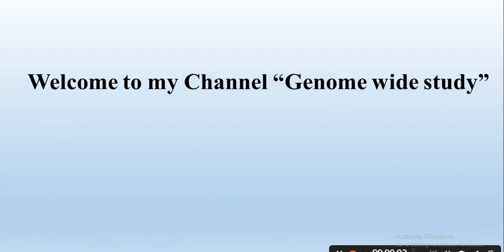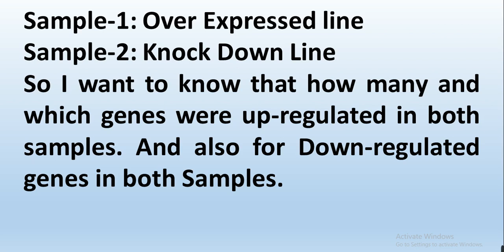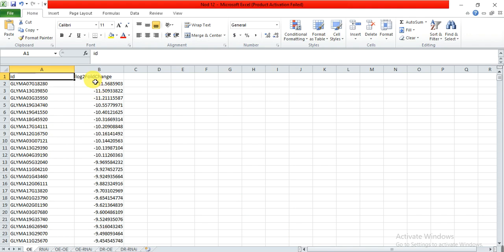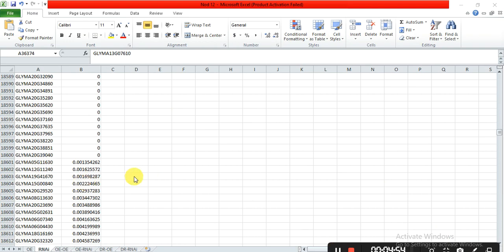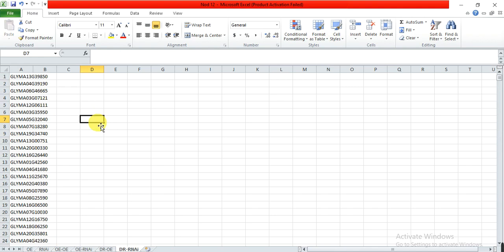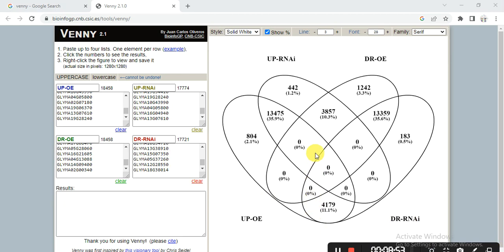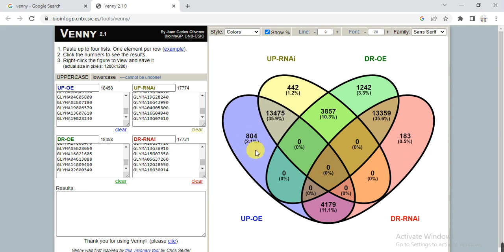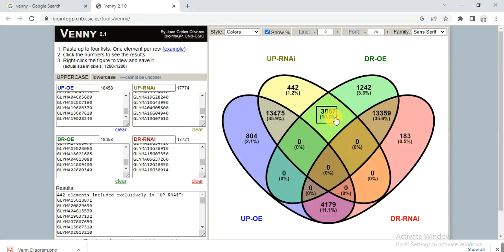how to make Venn diagram of gene expression data Venny | RNA expression data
This video is the tutorial about the construction of Venn diagram. We use online tool i.e., Venny to construct the Venn diagram of our RNA Seq data or any other data. Then we have to interpret it.
How to make the file for Venn Diagram
How to Interpret the RNA seq result in Venn diagram